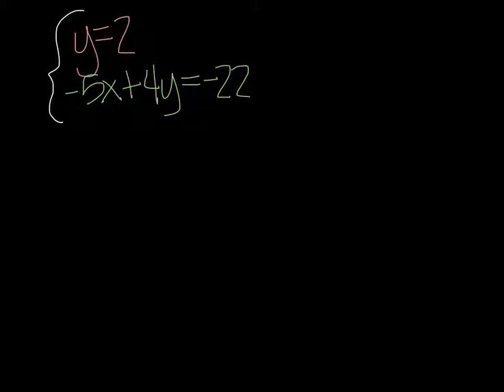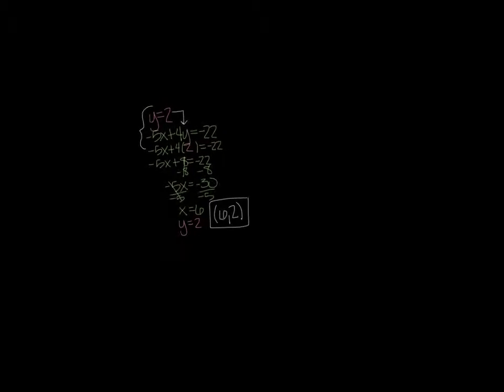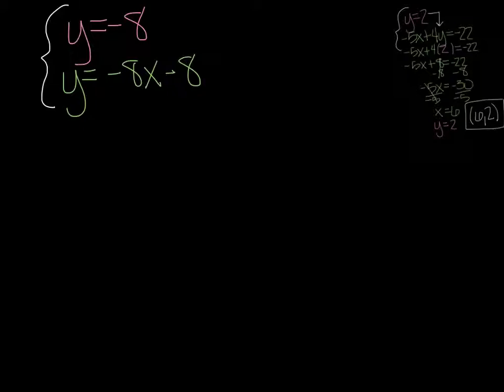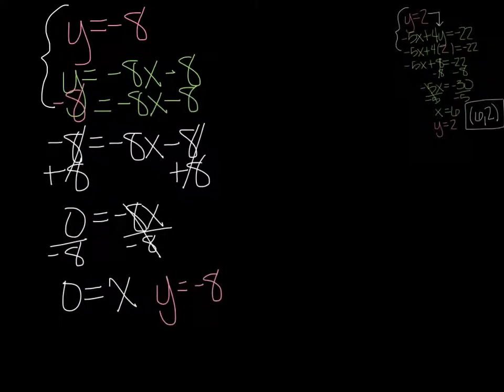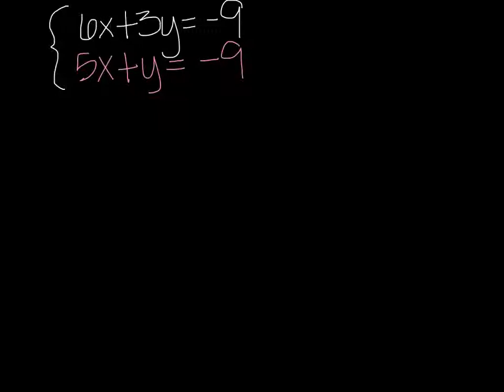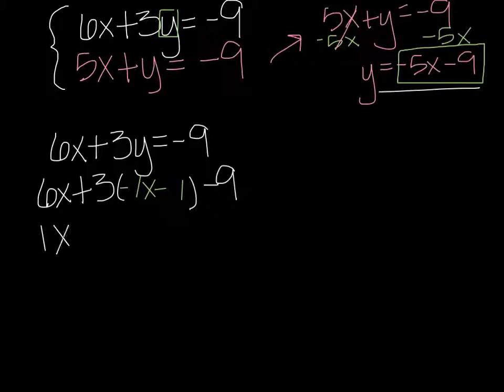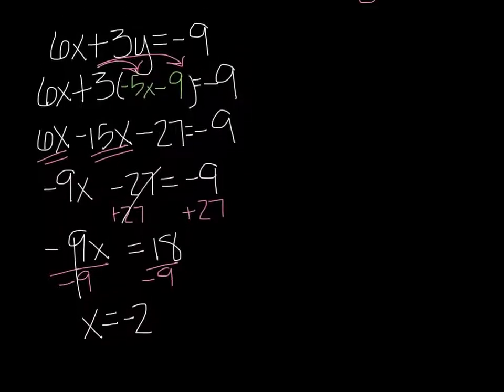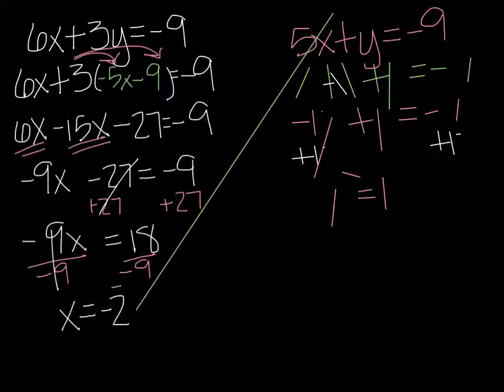Made with Explain Everything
solution by substitution